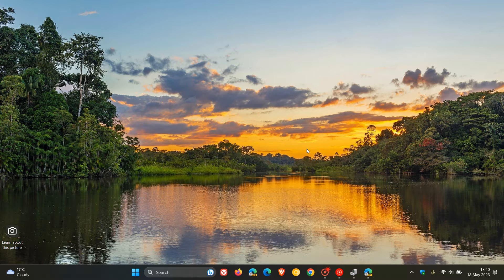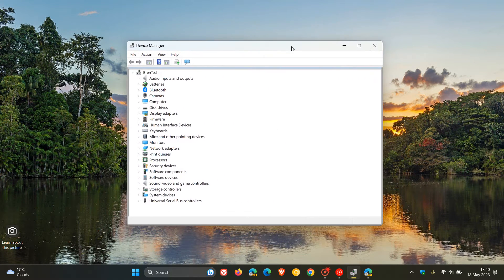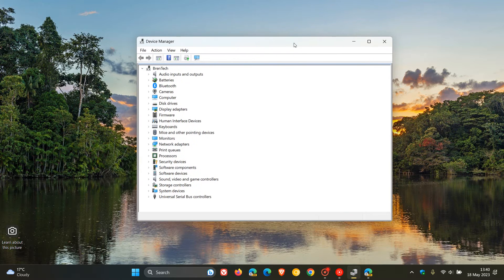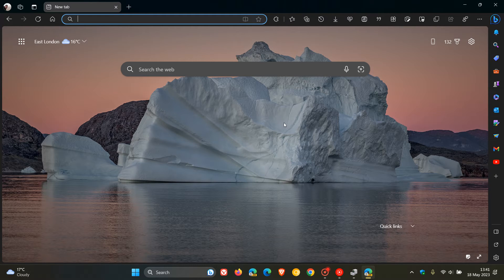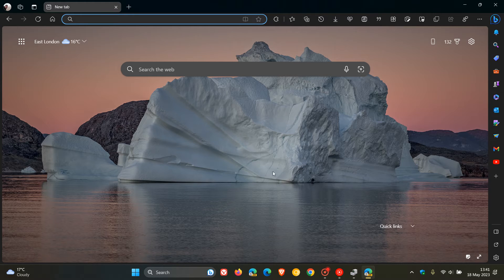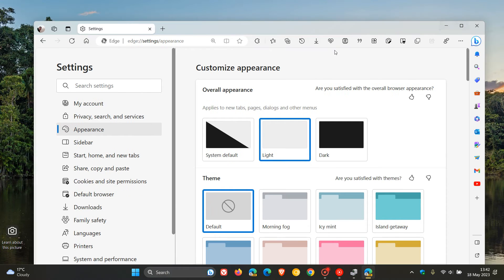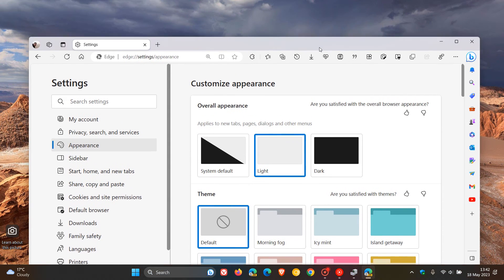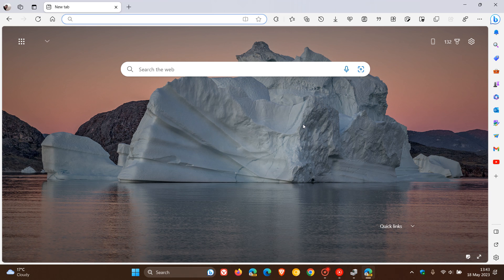Windows 11's Mica effect could be returning to Microsoft Edge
Mica is an opaque, dynamic material that incorporates theme and desktop wallpaper to paint the background of long-lived windows such as apps and settings. Now as spotted by Leopeva64-2 on Reddit, Mica effect is enabled by default in the latest update for Edge Canary 115.